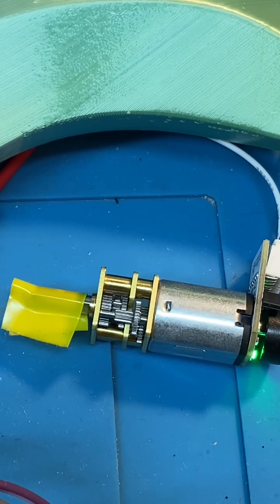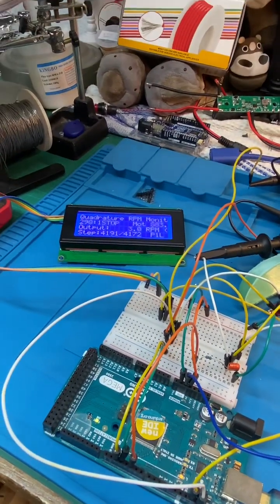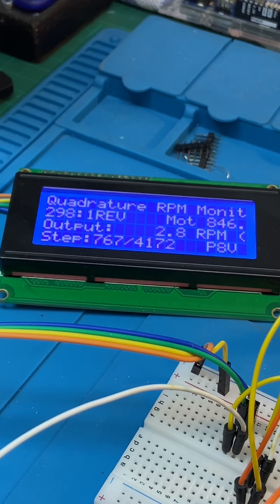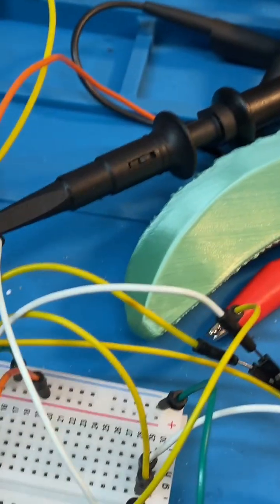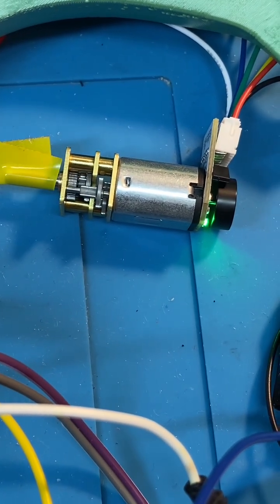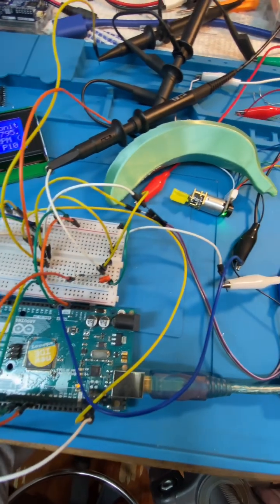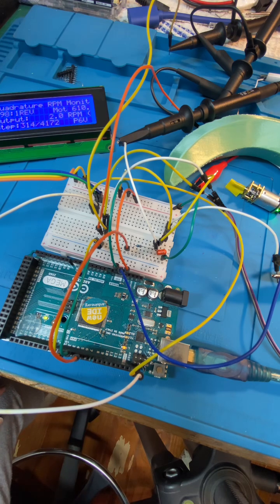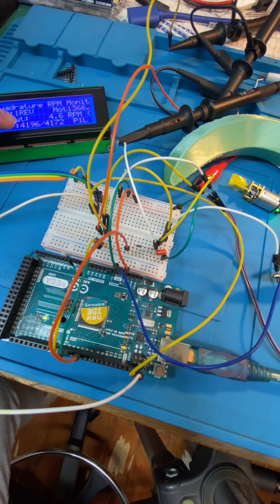Arduino Mega Trapezoidal Motion with Quadrature Feedback 🧠⚡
🚀 Trapezoidal Motion Profile on Arduino Mega 🛠️
In this demo, a tiny DC motor with a 14 CPR quadrature encoder is driven through a 298:1 gearbox using a simple trapezoidal speed profile — accelerate → cruise → decelerate — all generated on an Arduino Mega with PWM control.
The encoder feedback is read using fast port access on pins 2 & 3, while the LCD displays live motor and output RPM, direction, and step progress.
The result: smooth, repeatable indexing moves without overshoot, even at over 2 600 RPM on the motor shaft.

⚡ Key features:

Quadrature decoding on external interrupts (Mega-friendly)

PWM trapezoidal profile on pin 5 via BC337 transistor

Fixed-distance indexing with dwell between moves

Live RPM + motion state feedback on a 4×20 I²C LCD